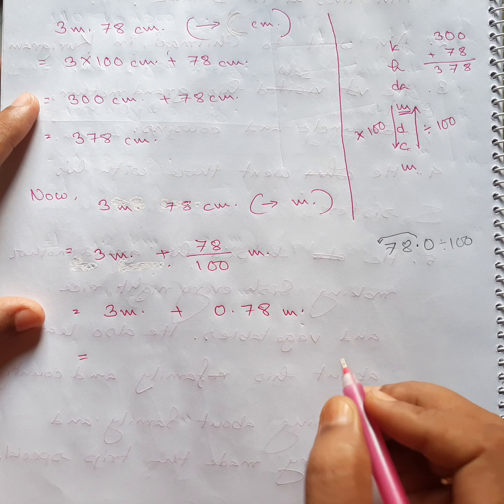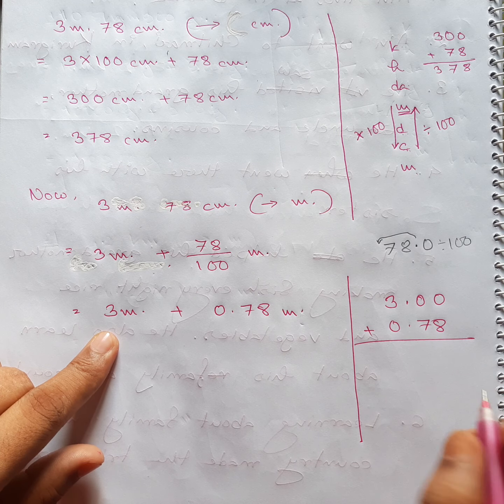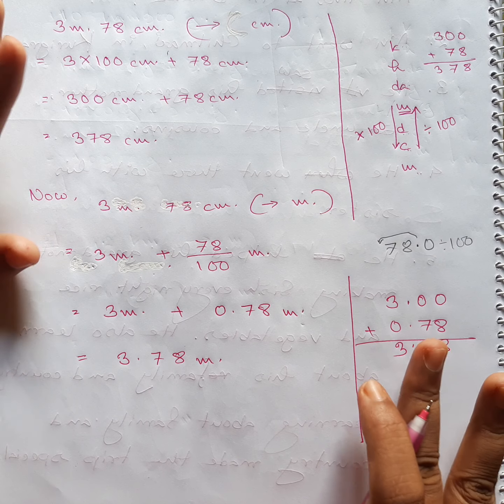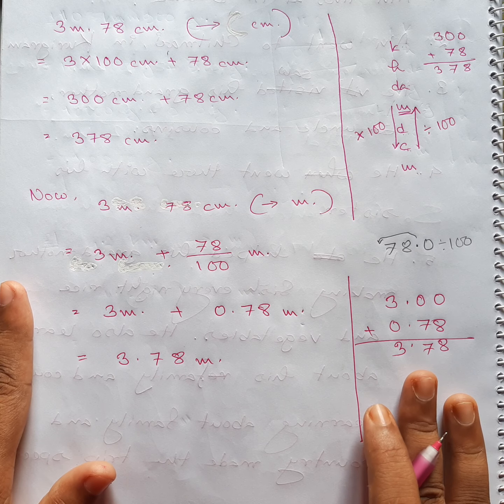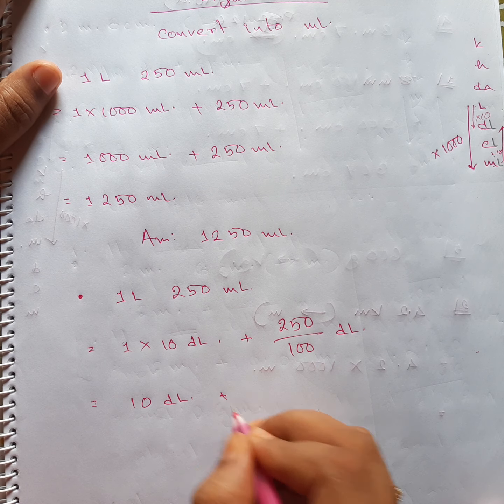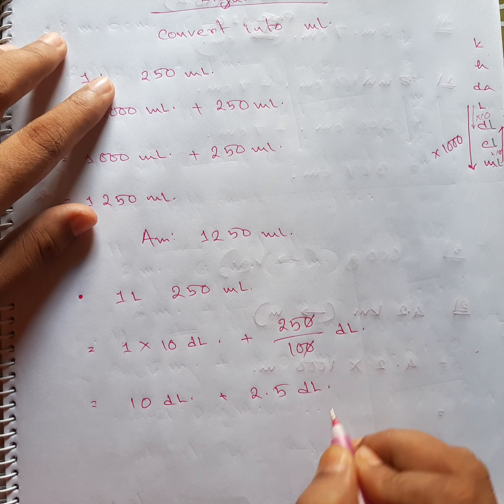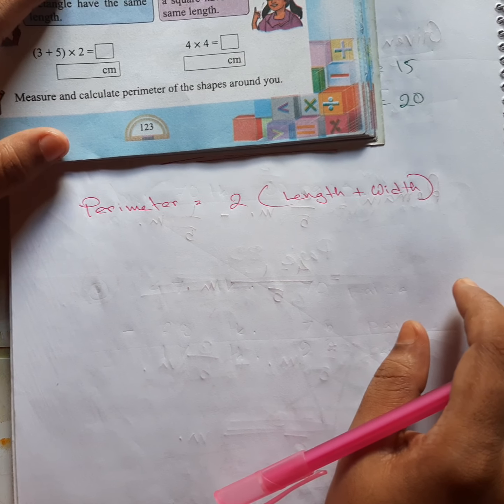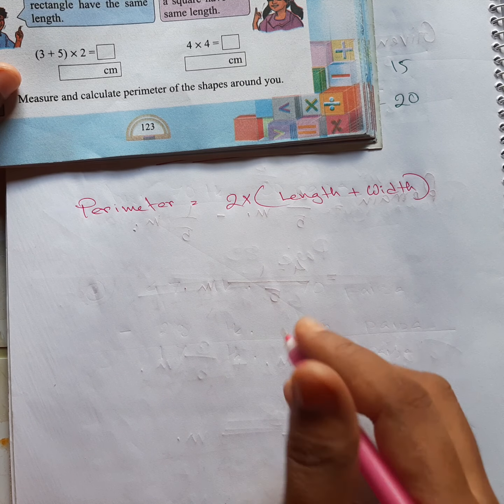Class 4 chapter 10 part 2